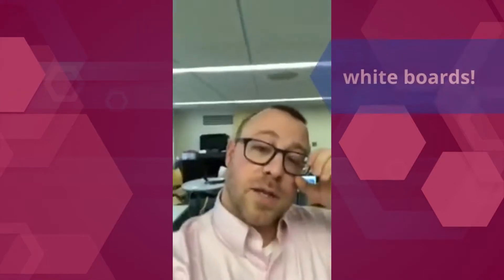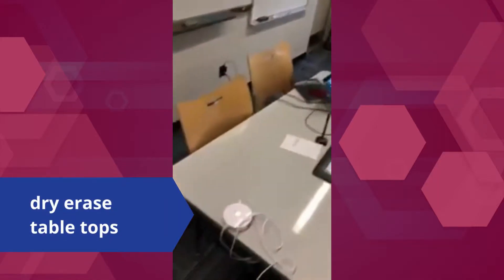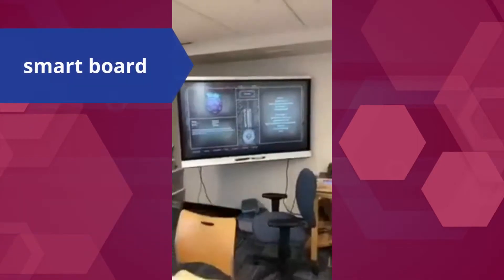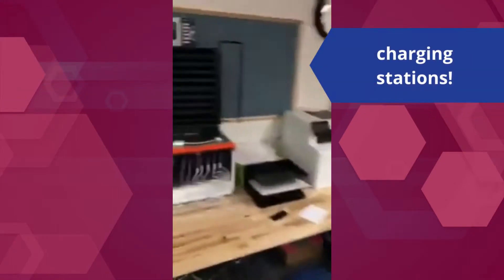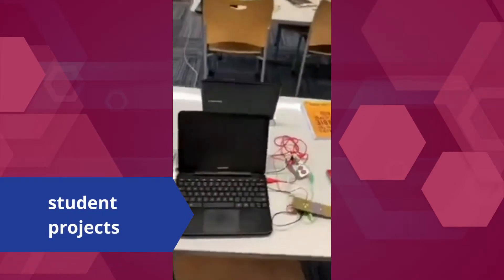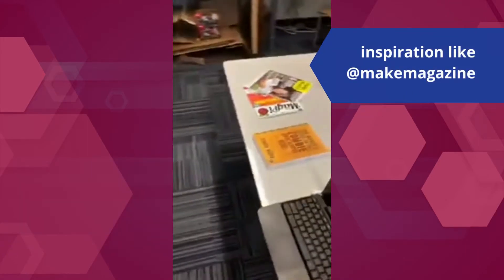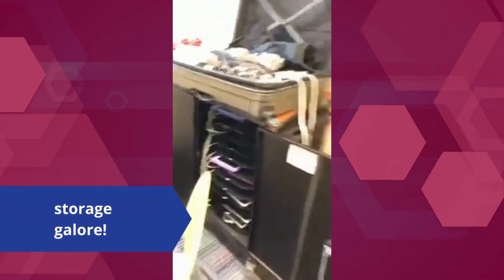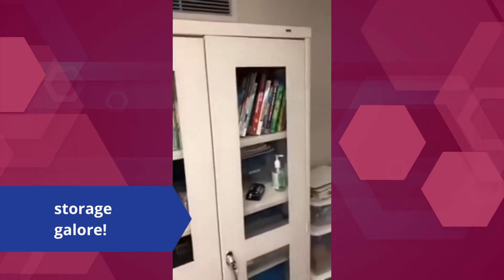Demco MakerMinute | Design Space Tour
Follow along with The Nerdy Teacher on a tour of the design space at University Liggett School, the first of three rooms that make up their makerspace.

The design space features:
🔵white boards
🔵smart boards (currently linked to a Raspberry Pi)
🔵tables with dry-erase surfaces
🔵monitors with wireless presentation software
🔵charging stations
🔵books & magazines (like Make Magazine)
🔵student projects (like Makey Makey)
🔵storage cabinets

Do you have an awesome MakerEd idea of your own? Tag @thenerdyteacher and DemcoMaker on social media to see if Nick shares it in an upcoming video!